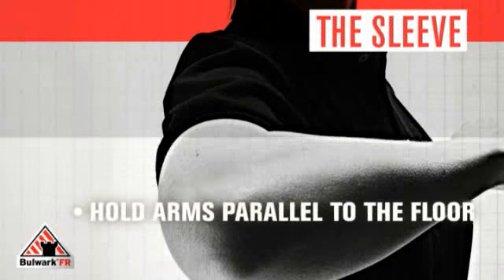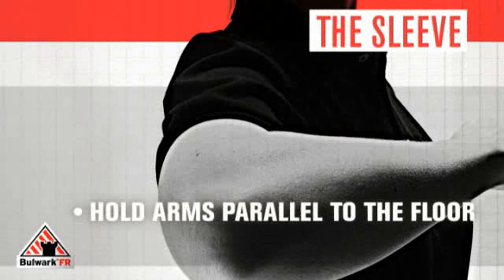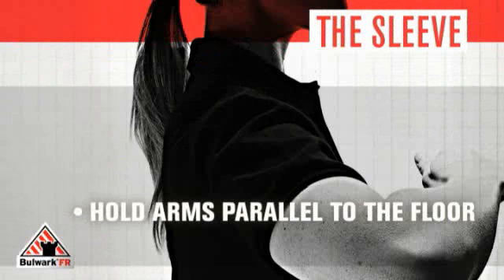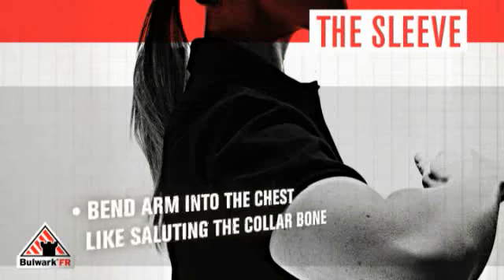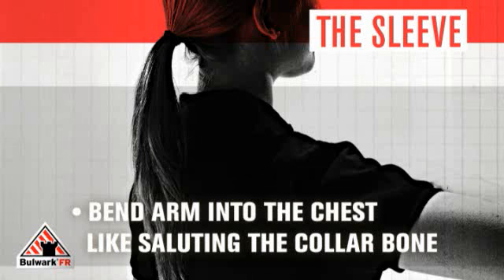Bulwark How to Measure-Sleeve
Watch this video to learn the proper way to obtain a sleeve measurement.